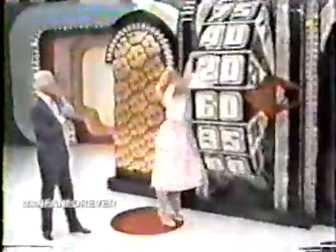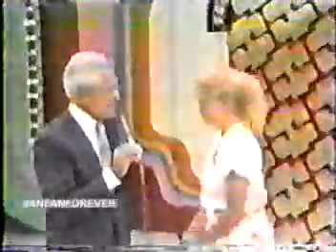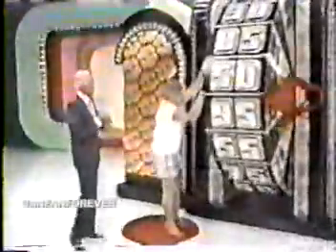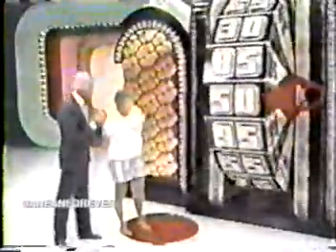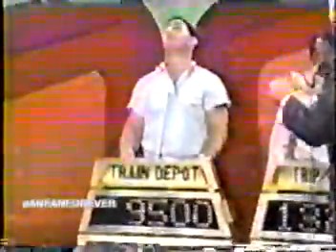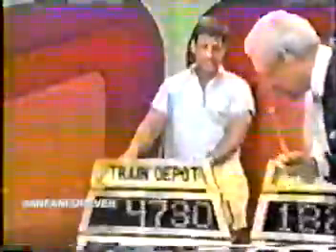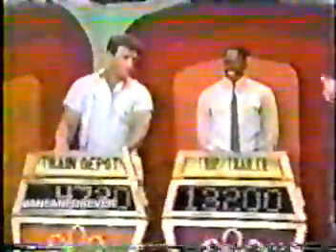The Price Is Right - Sept 15, 1988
Here is an episode of The Price Is Right from 1988.